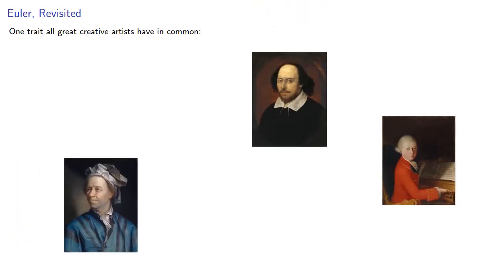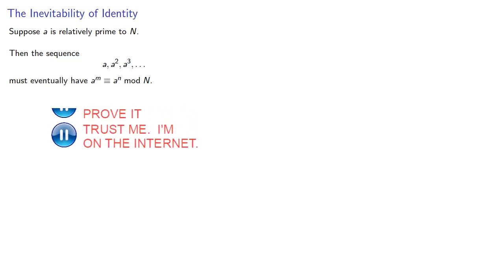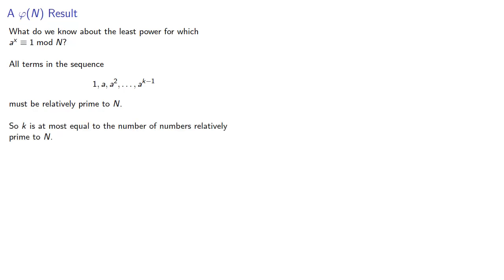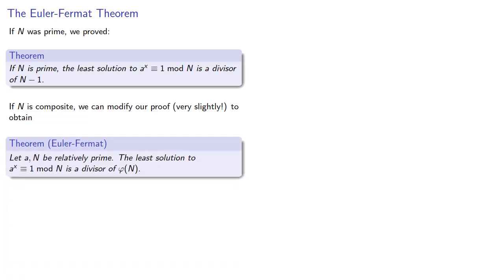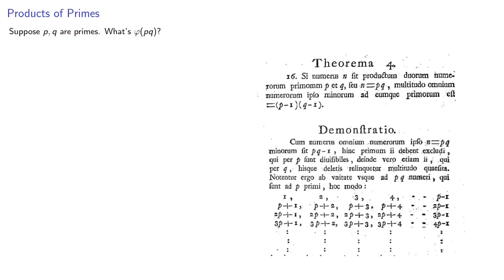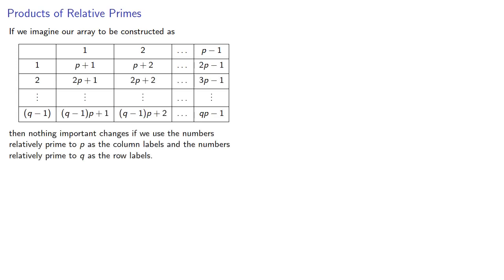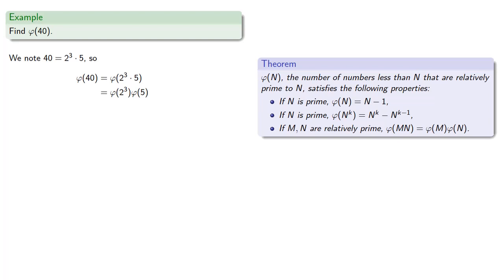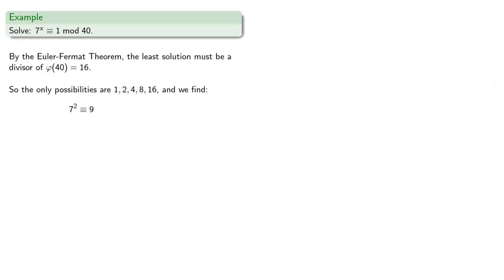Euler Fermat and Phi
The Euler-Fermat Theorem.